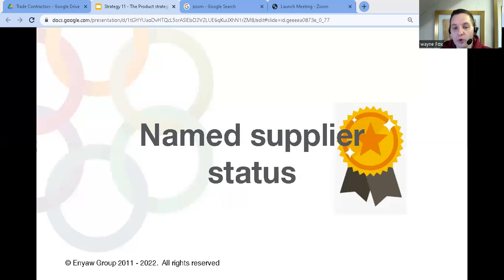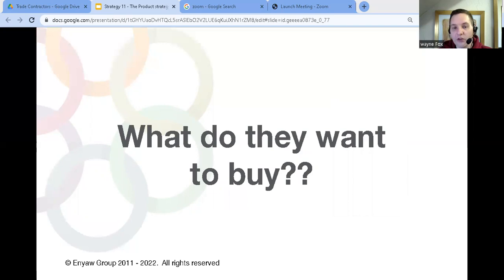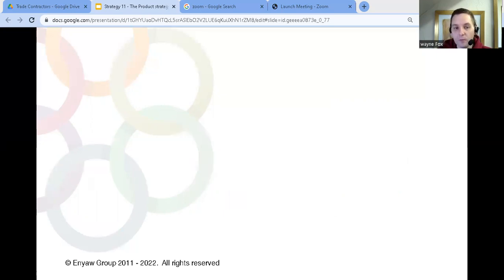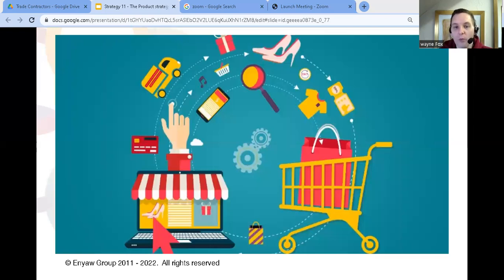The Product Strategy For Trades Contractors